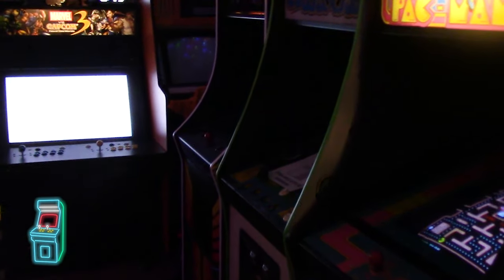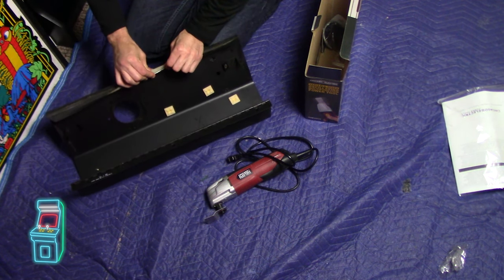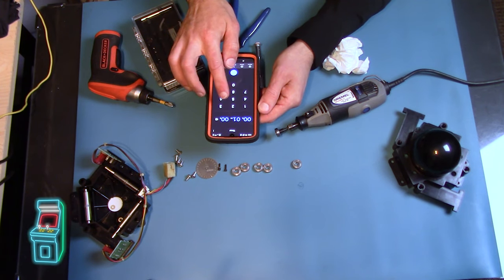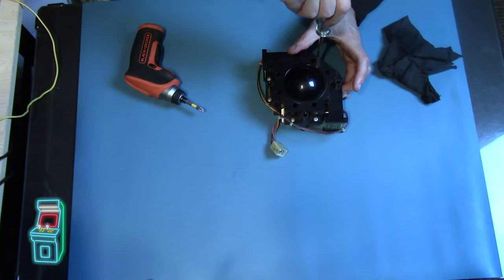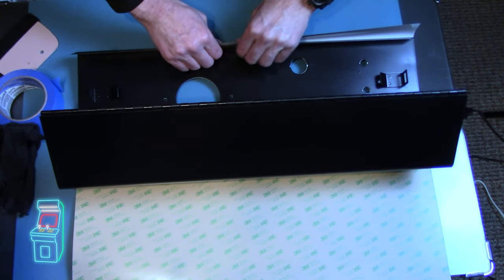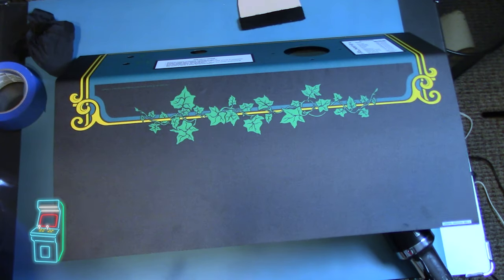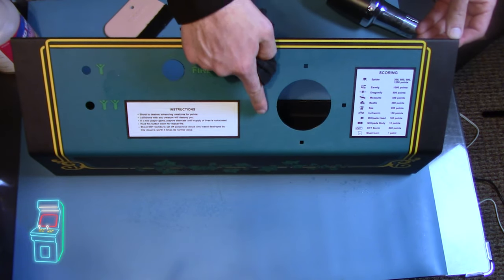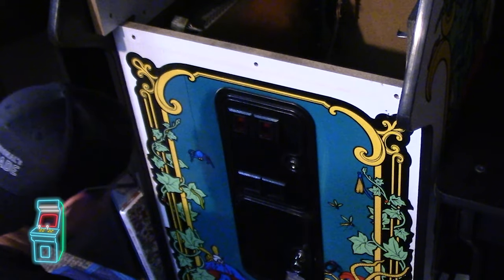Millipede Restoration [Part 8 Control Panel]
My New Year’s resolution is to finish up incomplete projects.  Millipede is the first.  I remove the old torn up CPO and replace it with a brand new one from Arcadeshop.  While I’m at it, I show you how to break in the bearings using a Dremel.  The difference is night and day on how it responds in gameplay!

Table of contents: (NEW!)
00:00:00 Intro with Del
00:00:54 Overview of unrestored control panel
00:02:37 Removing hardware from control panel
00:05:06 Stripping the old overlay the easy way
00:11:50 Rebuilding the trackball
00:20:36 Installing the new CPO
00:37:32 Re-populating control panel
00:43:56 Cleaning kick plate
00:46:40 Re-installing control panel
00:47:50 Installing new bracket padding
00:50:21 Millipede test gameplay
00:51:58 Final Thoughts

Tools used in this video:
- Oscillating Multitool
- Angle Grinder Tool
- Paint stripping attachments
- CPO weather strip seal (1/4” wide x 1/16” thick)
- Rapid Tac
- Rapid Prep

- Headband LED magnifier (rechargable)